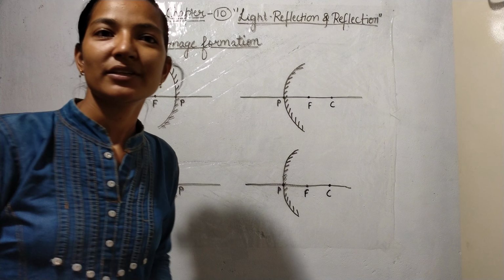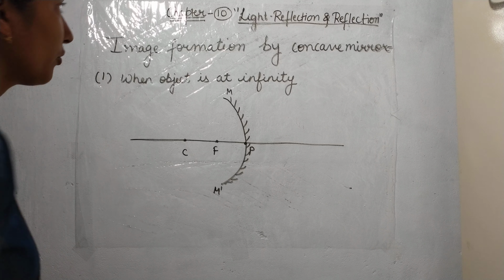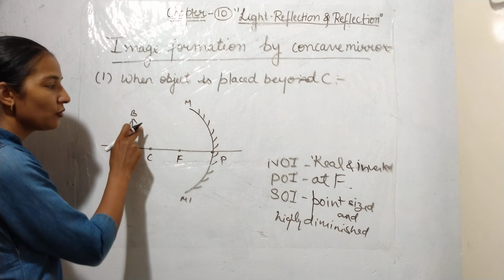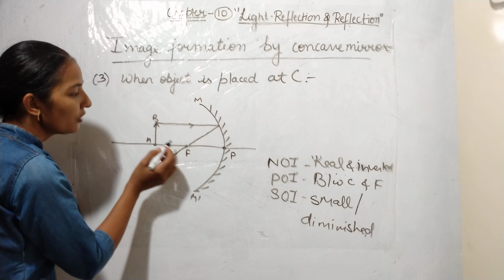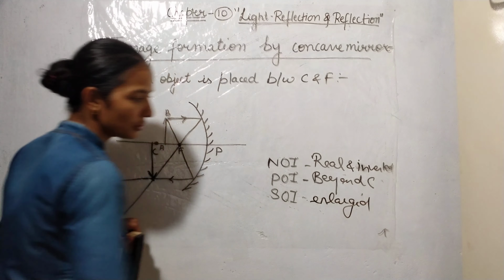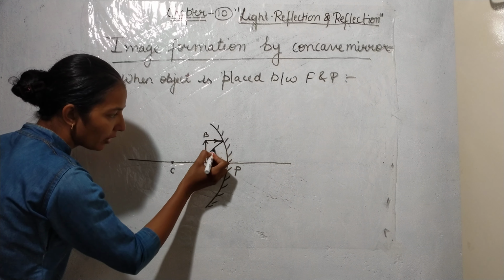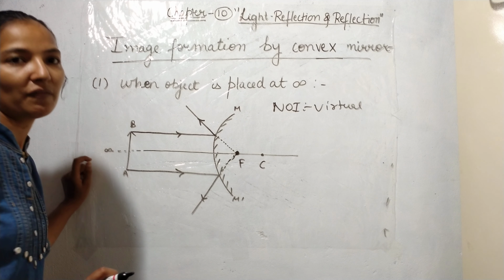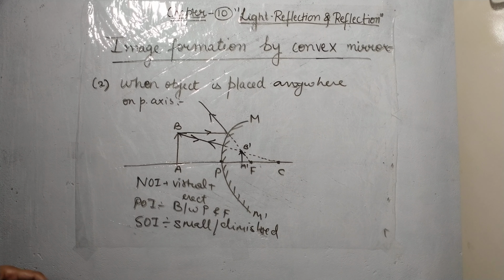Class 10th-Chapter 10